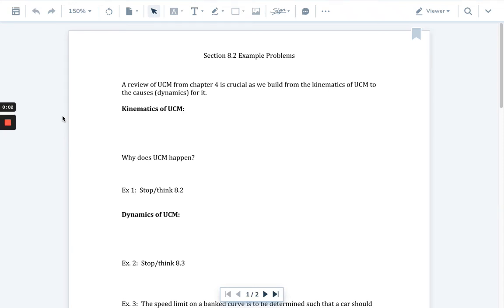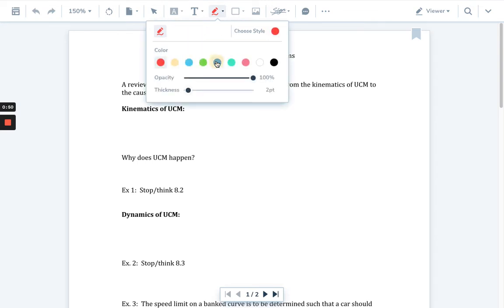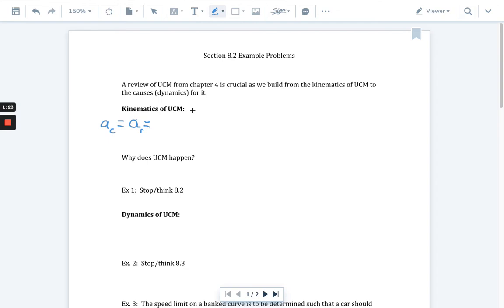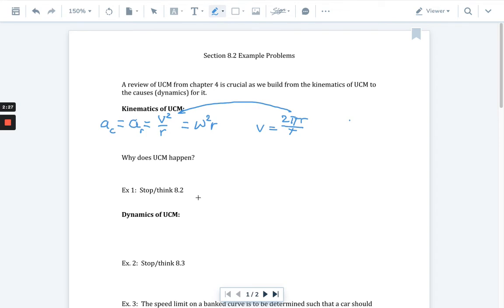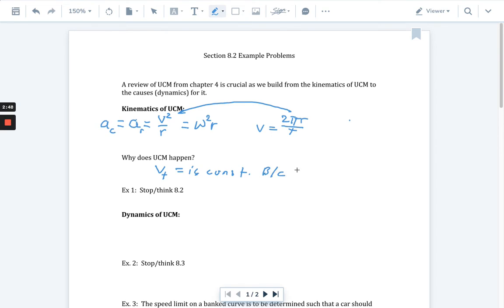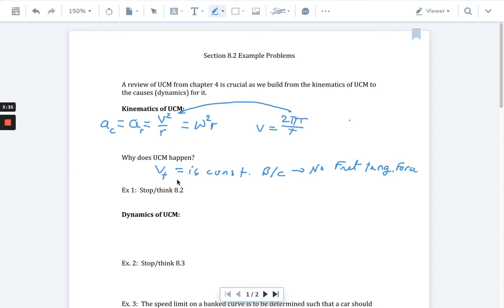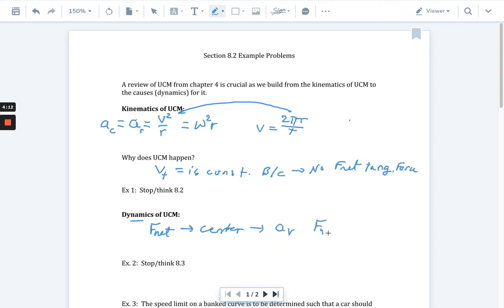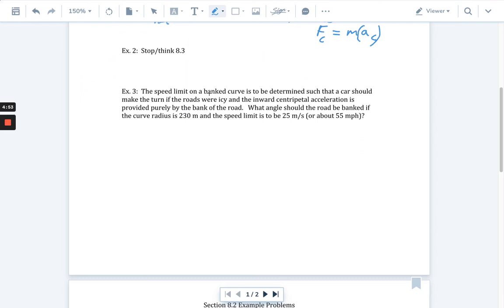Section 8 2 Exs pt 1